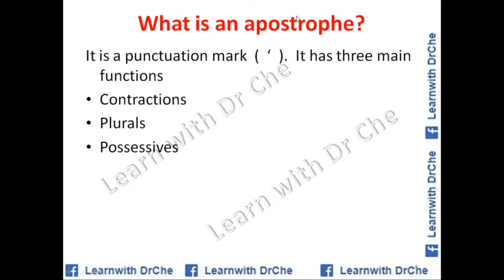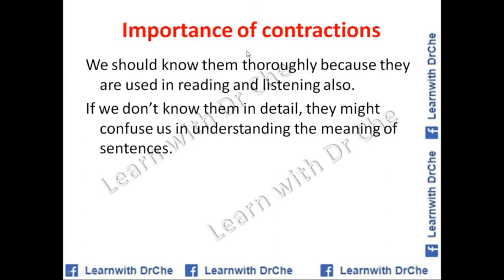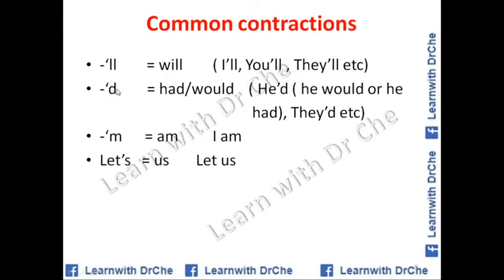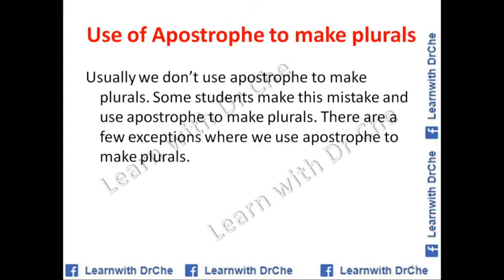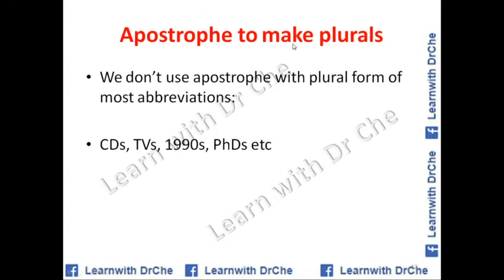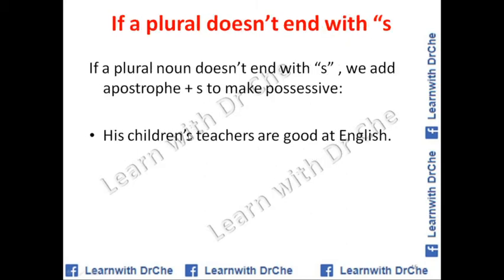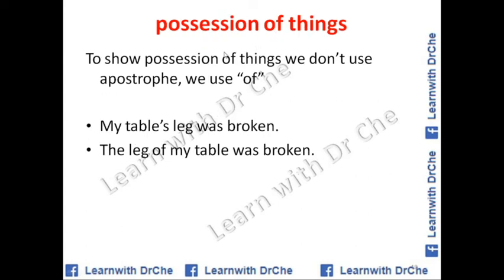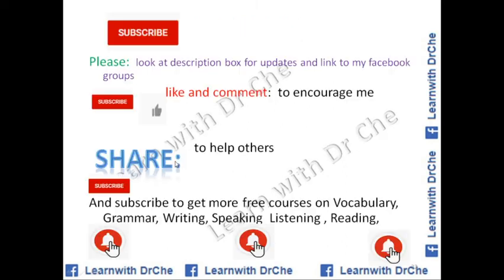Contraction | Apostrophe | How to use apostrophe | when we use contractions | English grammar